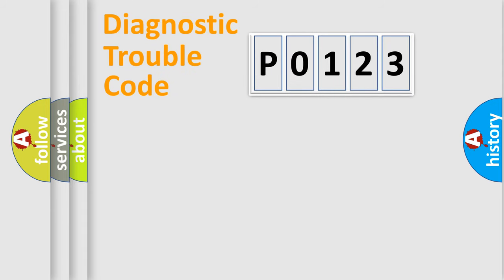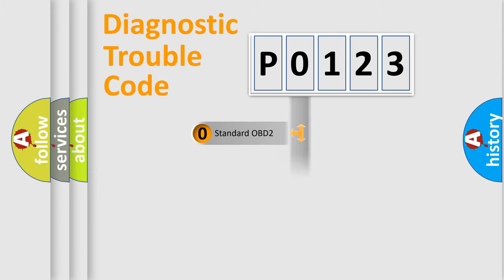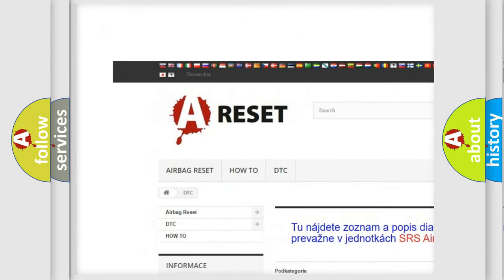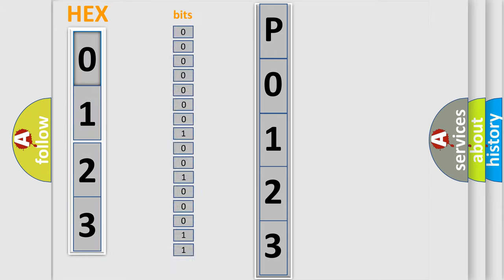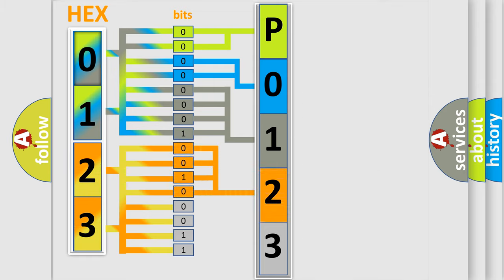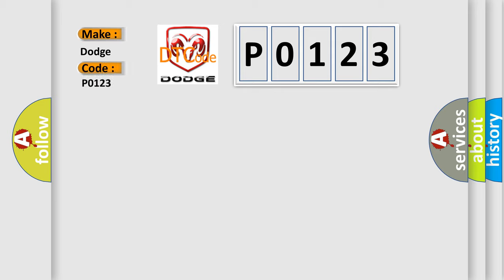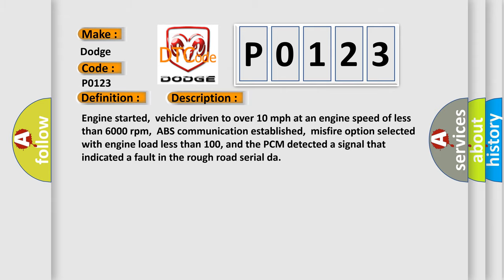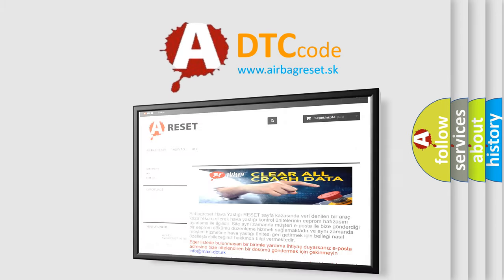DTC Dodge P0123 Short Explanation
Contents:
0:21 Basic DTC analysis according to OBD2 protocol standard.
1:48 Insight into programming
2:58 A diagnostically understandable description of the Diagnostic Trouble Code
3:05 Basic error definition

Make:
Dodge
Code:
P0123
Definition:
ABS Rough Road Serial Data Malfunction
Description:
Engine started,vehicle driven to over 10 mph at an engine speed of less than 6000 rpm,ABS communication established,misfire option selected with engine load less than 100, and the PCM detected a signal that indicated a fault in the rough road serial da
Cause:
Actual engine misfire condition existsUART serial data line is open or shorted to ground between the ABS controller,the IPC and the PCMIPC (controller) is damaged or has failed